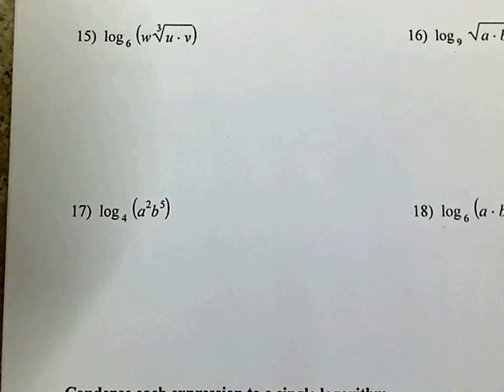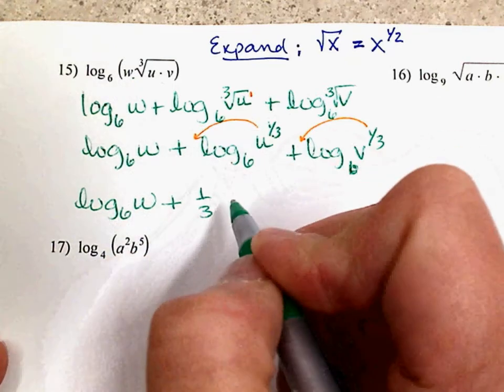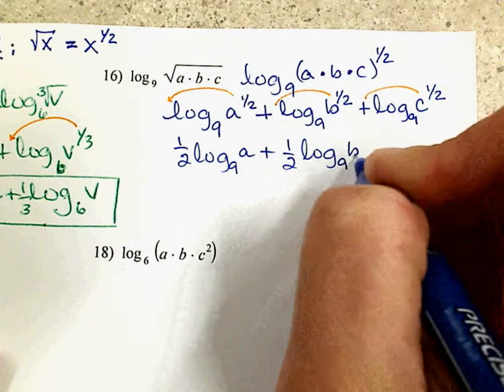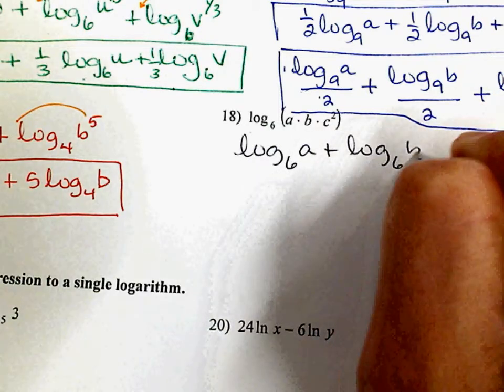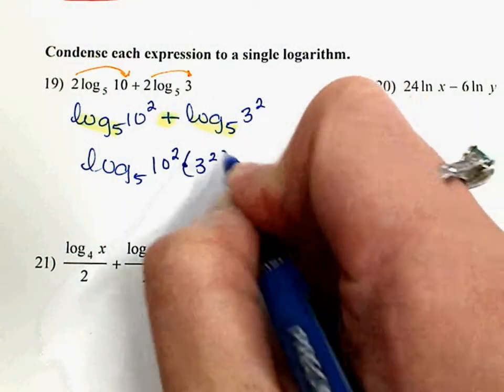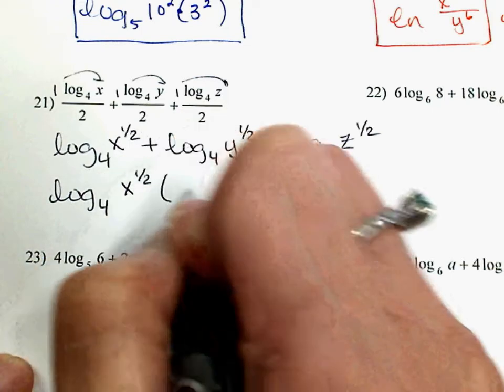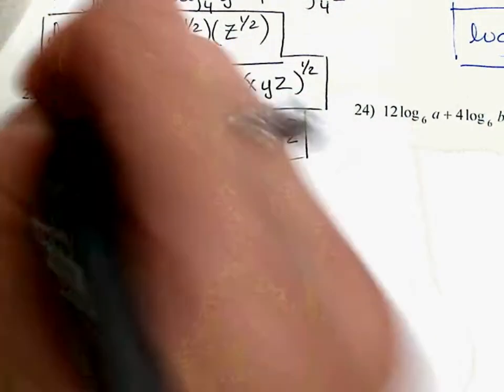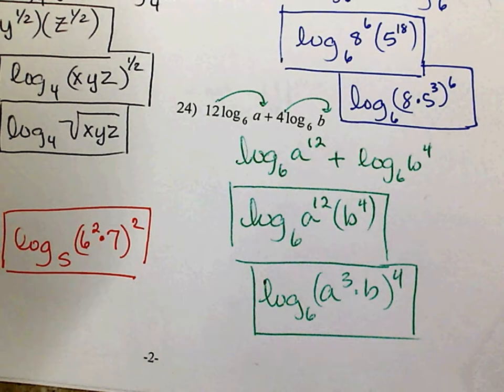Alg3 Unit 5 Rev page 2